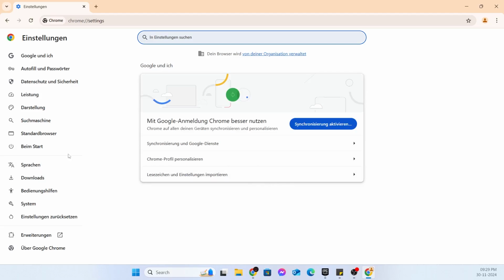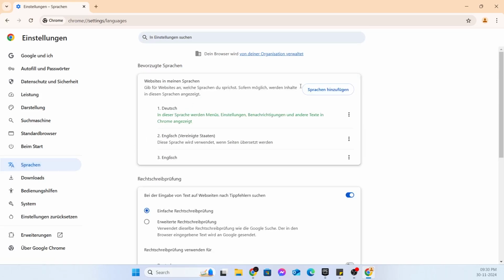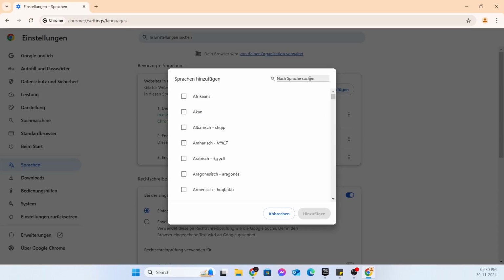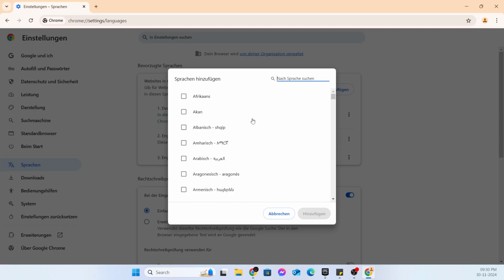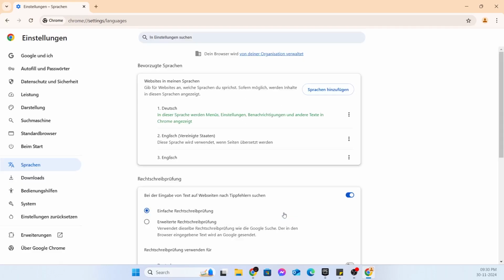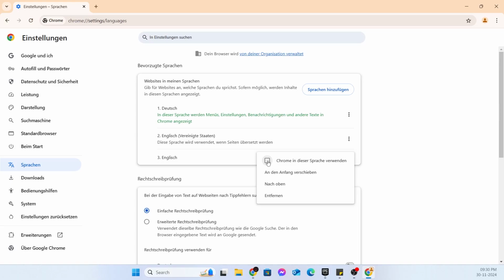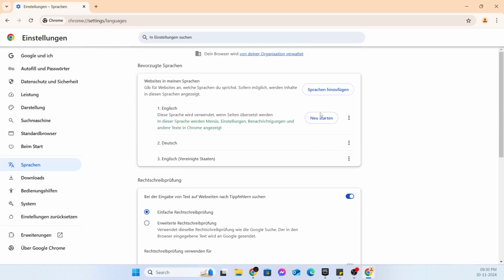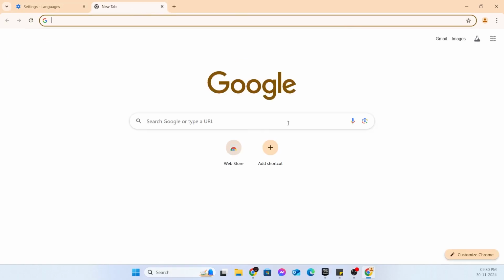How to Change Google Chrome Language Back to English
A quick tutorial on, how to change Google Chrome language back to English in Windows laptop or PC.